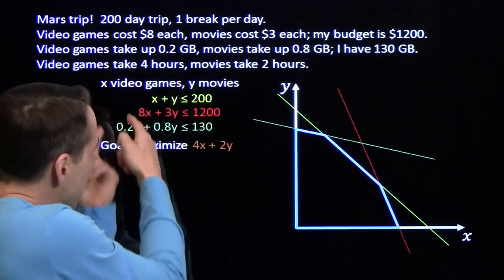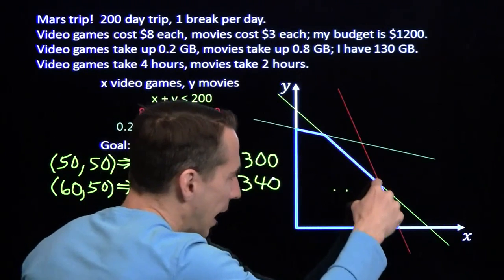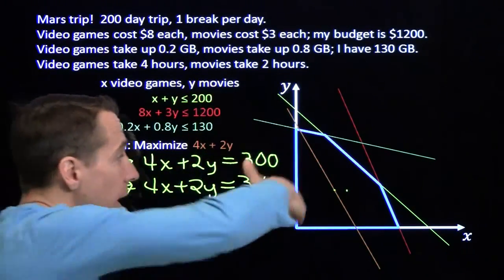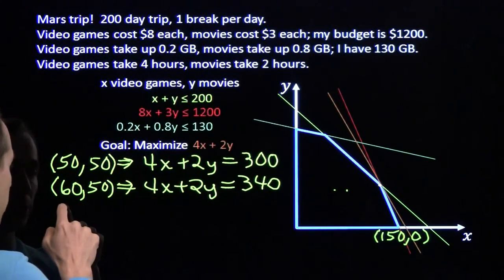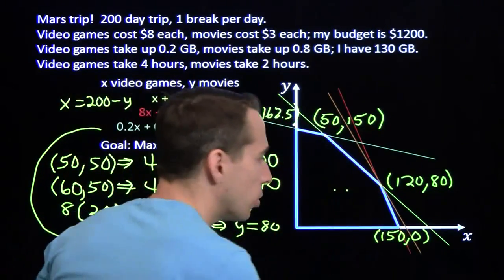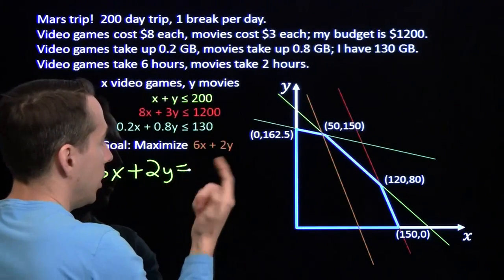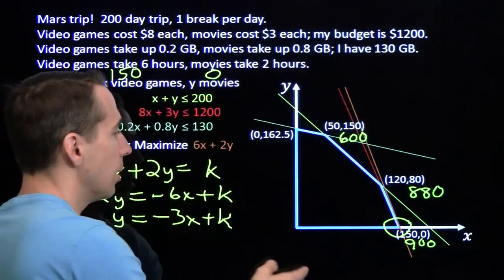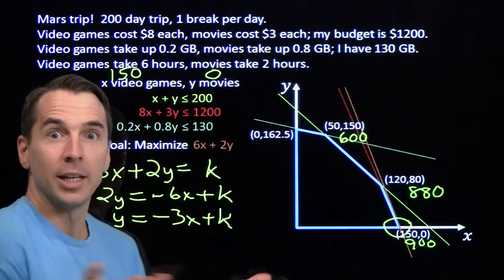Art of Problem Solving: Trip to Mars, the Solution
Art of Problem Solving's Richard Rusczyk solves the problem he set up in "Trip to Mars, the Setup"

This video is part of our AoPS Algebra curriculum. Take your math skills to the next level with our Algebra materials: